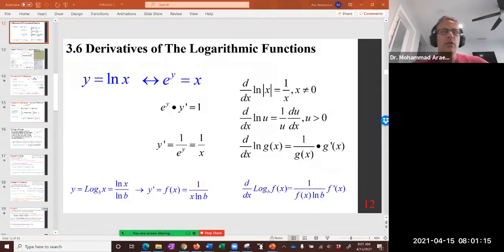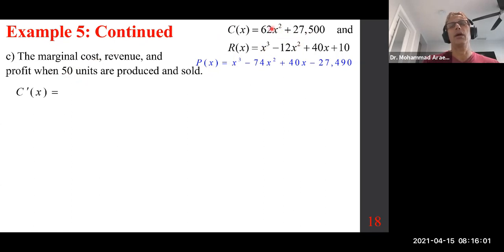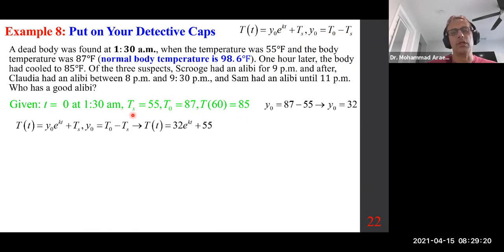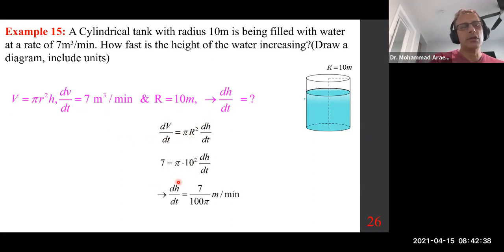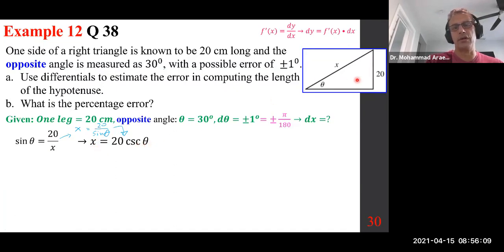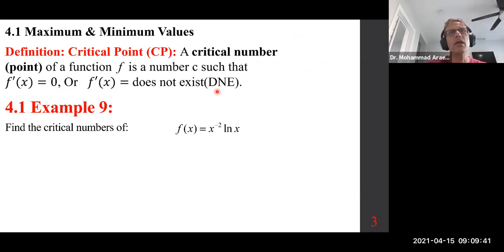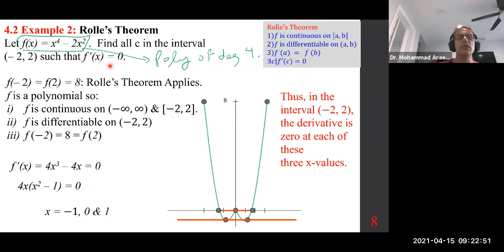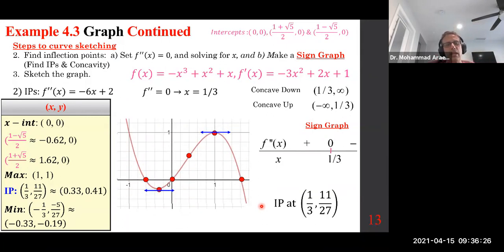Calculus I Exam 3 Review Sec 3.6 - 3.11 & 4.1 - 4.3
Calculus I
Exam 3 Review Sec 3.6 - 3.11 & 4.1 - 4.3